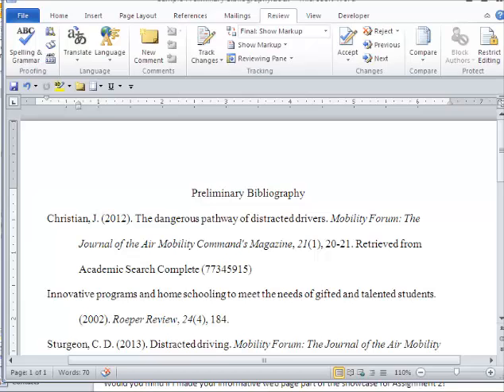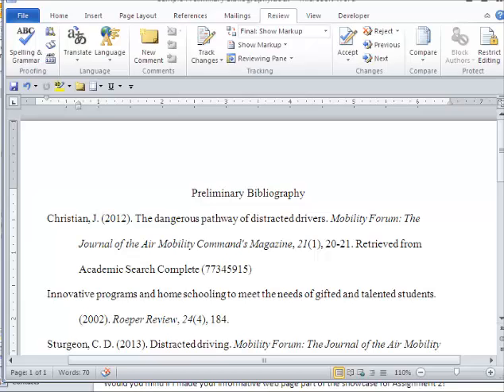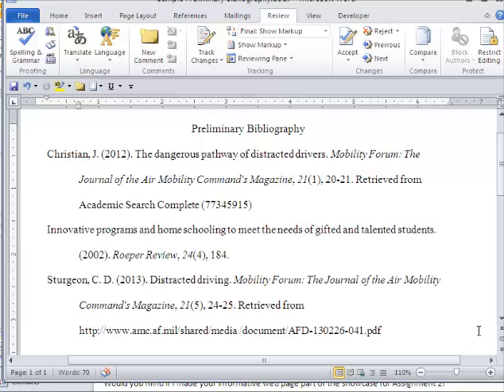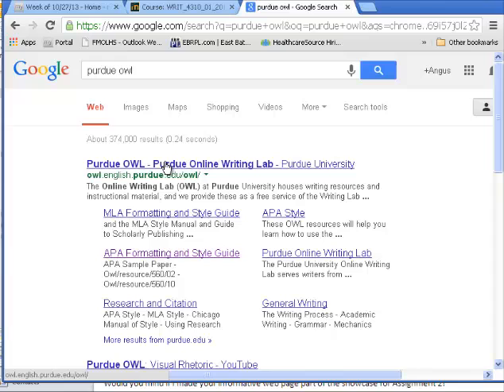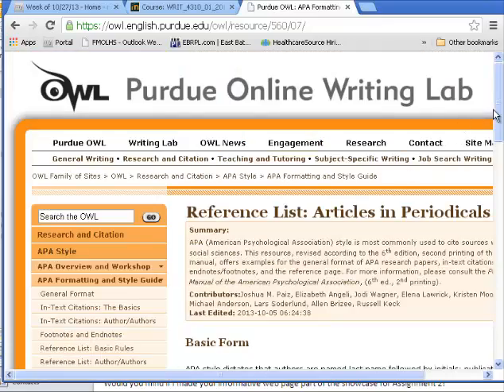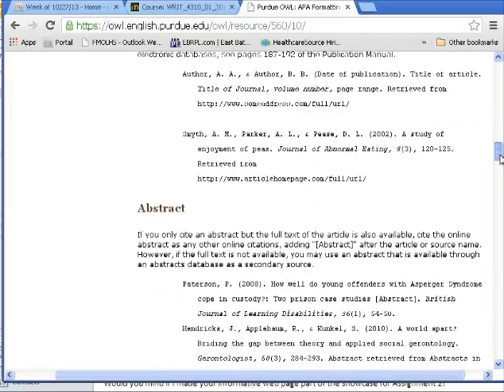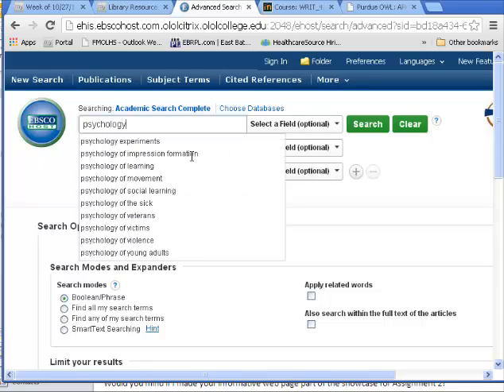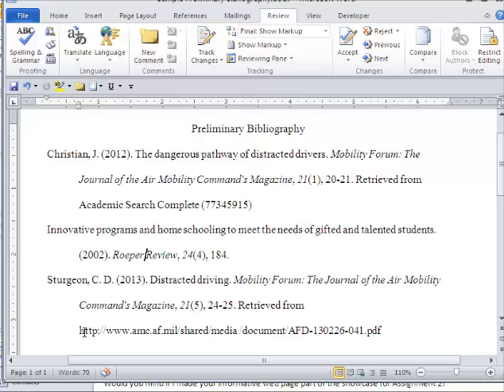Preliminary Bibliography Screencast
An overview of the Preliminary Bibliography assignment, with some coverage of APA format.